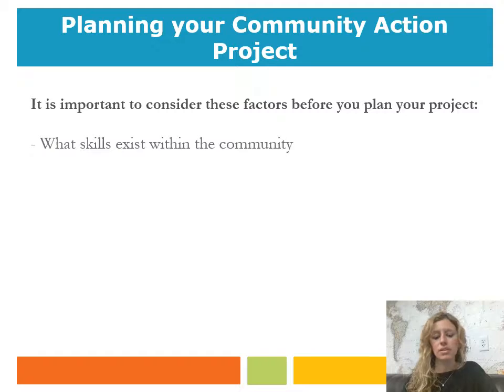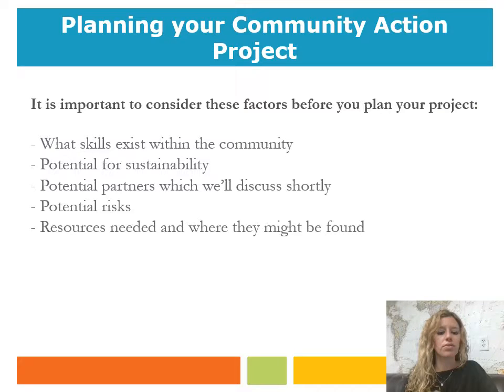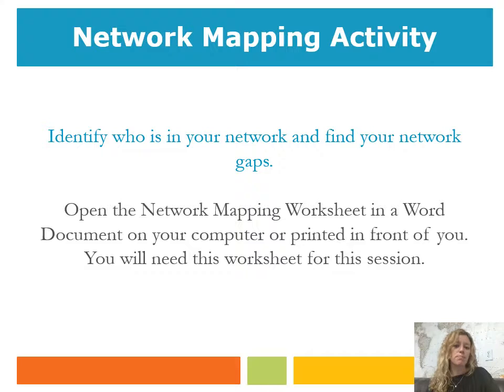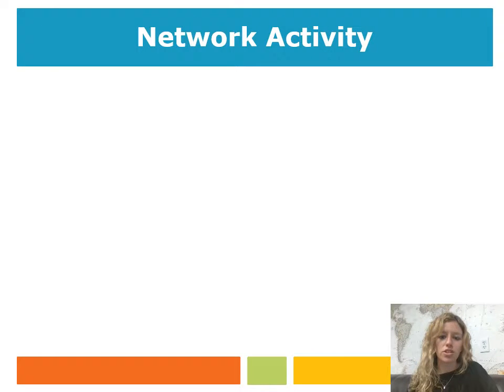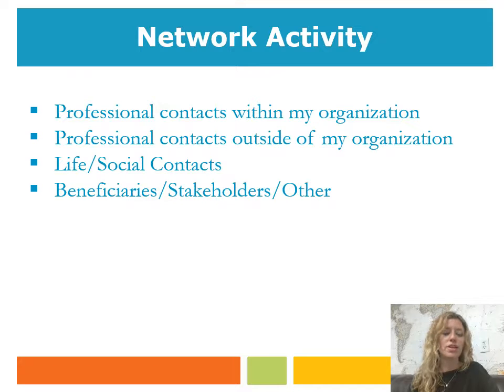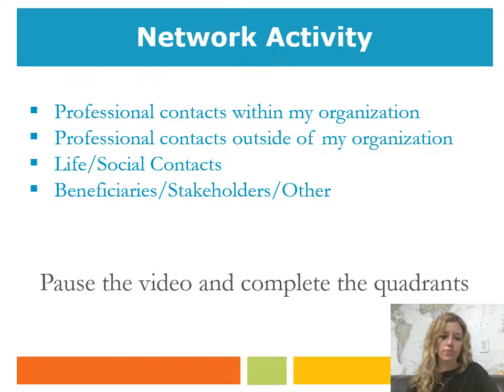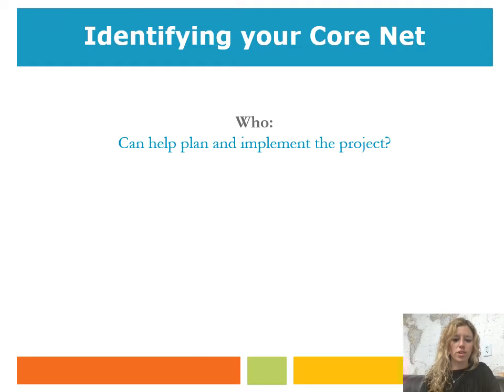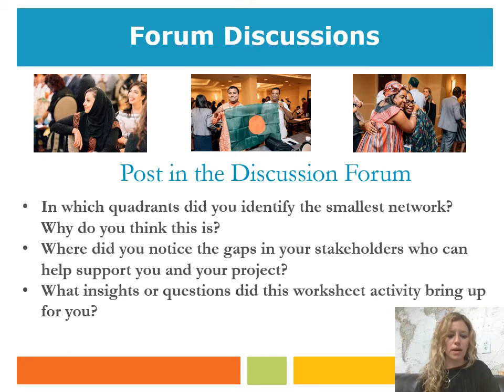2018 MPW Session 3 Video 2